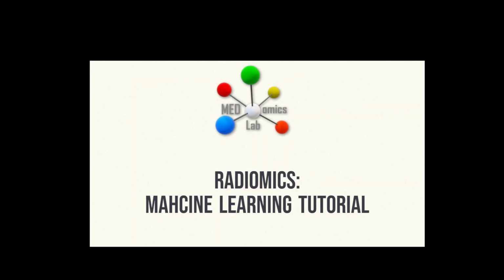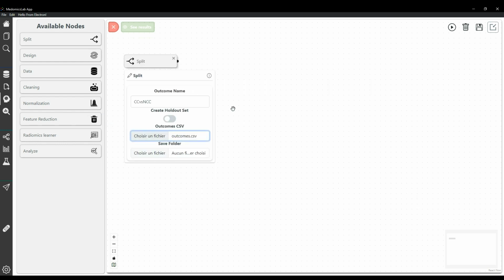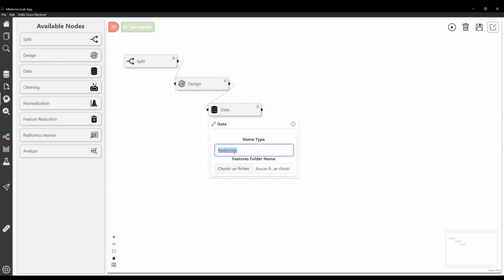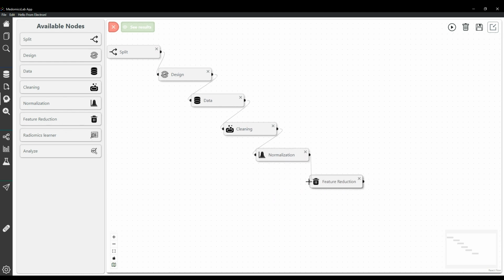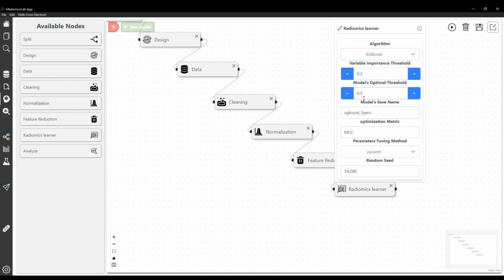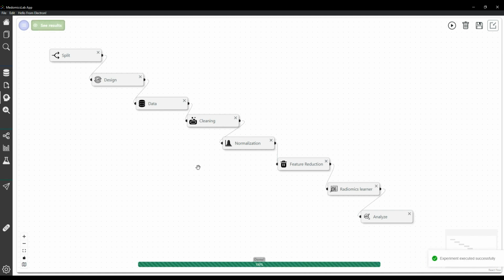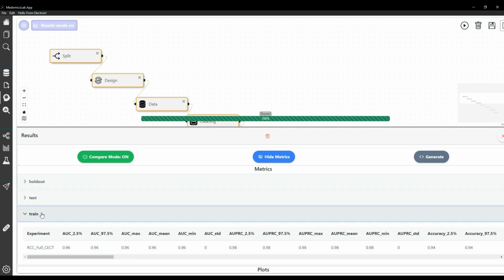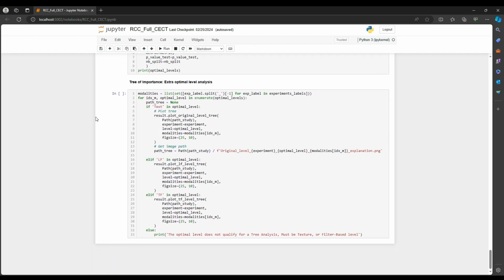MEDiml | Learning tutorial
Tutorial on how to use the Learning module to train models using radiomics features.